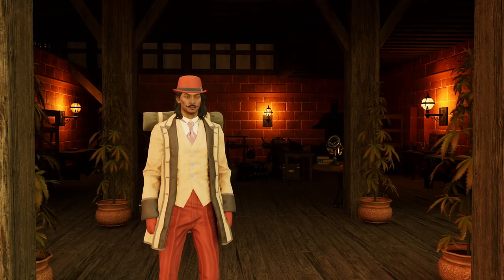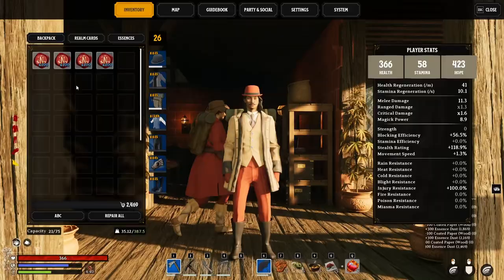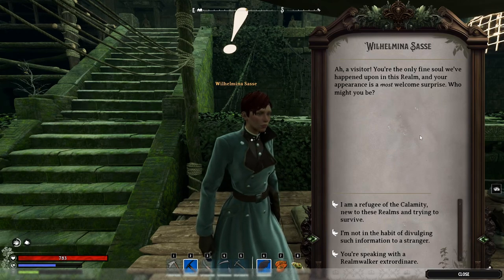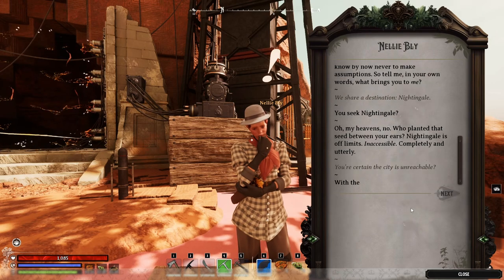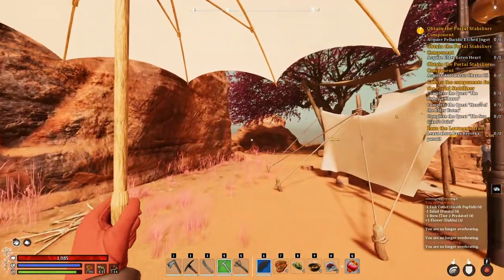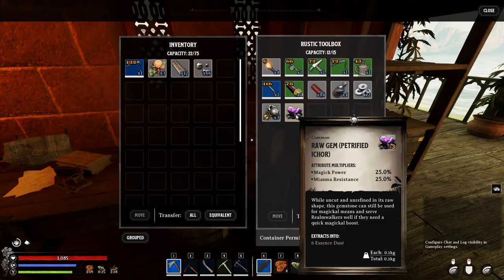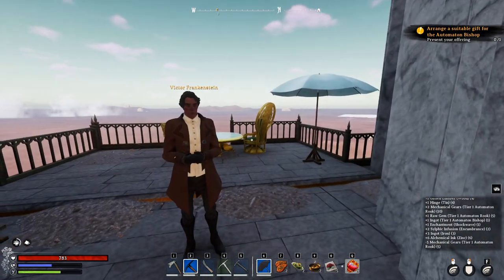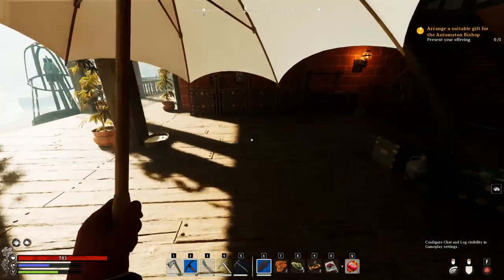Nellie Bly's Questline | Extreme Nightingale S1 E27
Stranded Among the Realms: Episode 27
Current Death Tally: 8

Difficulty is set to Extreme in this solo survival series, which makes the goal of making it to the (current) endgame a seriously tough task. Thankfully we get to see some amazing Nightingale gameplay despite all the deaths and tomfoolery.

Now that we've got the Hunt Site of Power out of the way, we're one step closer towards getting into The Watch. At that point, the game opens up to us and we can finally start up the midgame. All we have to do now is finish up Nellie Bly's missions.

*Me Stuff*
Content creator & author who’s out here just trying to survive.

*Chapter Stuff*
00:00 Intro
00:56 Let's get into it
04:05 Recouping Essence Dust
07:50 Talking to Wilhemina Sasse
15:21 Chatting with Nellie Bly
26:24 Stuff for Victor
29:35 Fighting Bound for Yew Lumber
40:44 Disclaimer about difficulty
42:58 Conversing with Dr. Frankenstein
47:41 Hunting down Rooks for parts
51:44 Finishing up Victor's quest
59:53 Outro